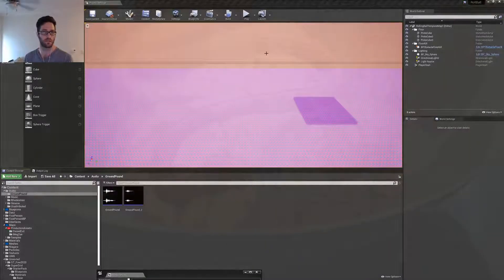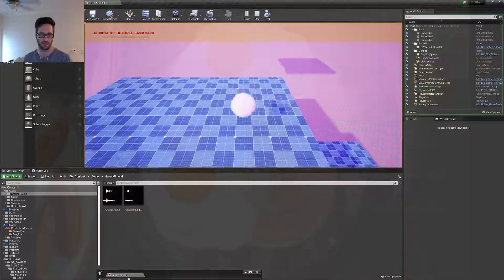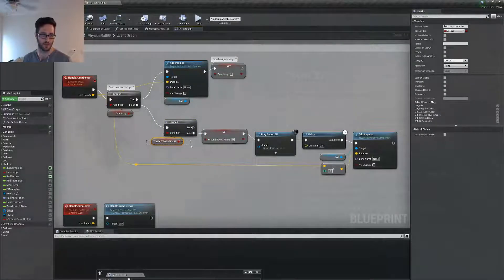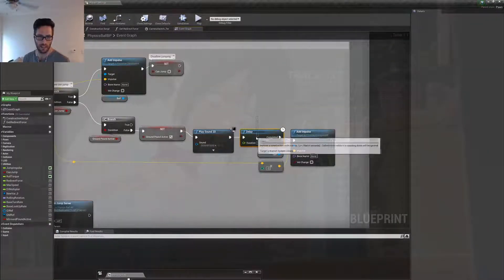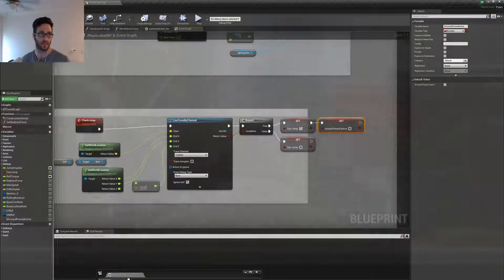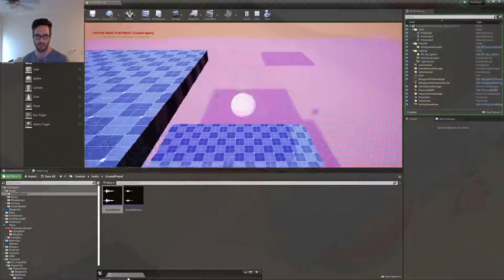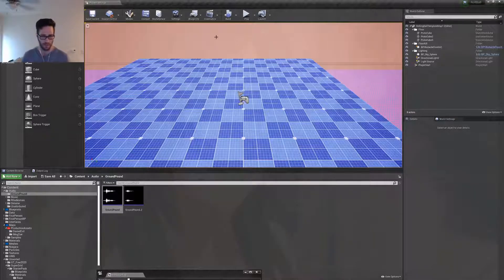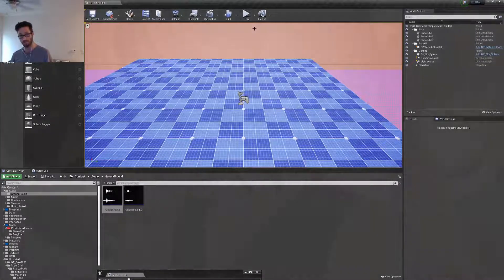Roll Ball Ground Pound prototype demonstration and explanation